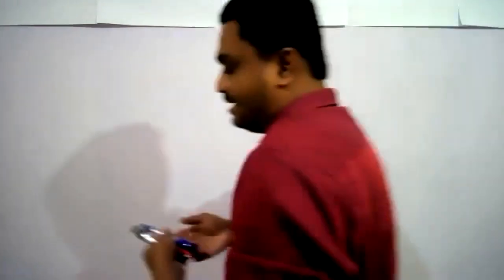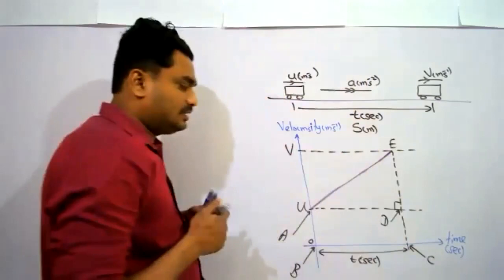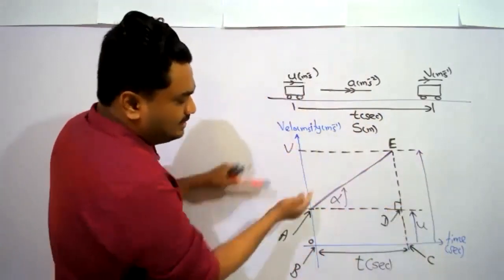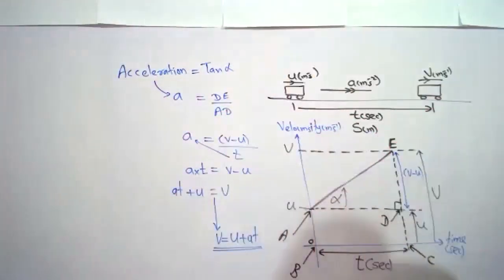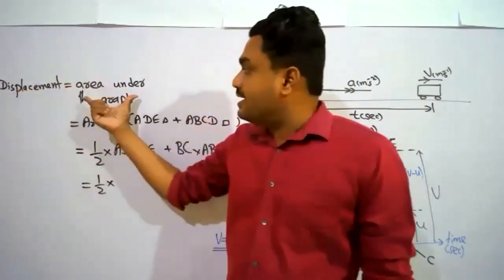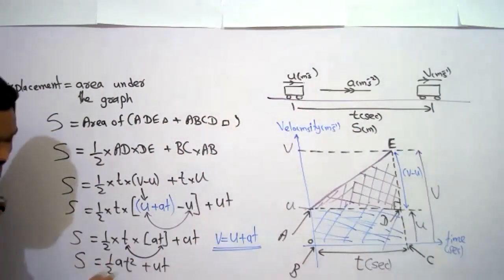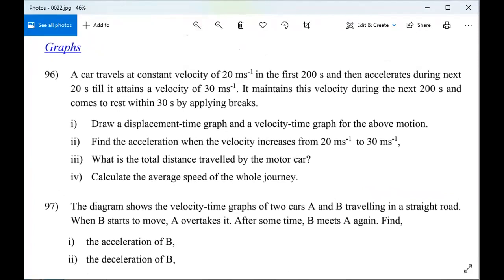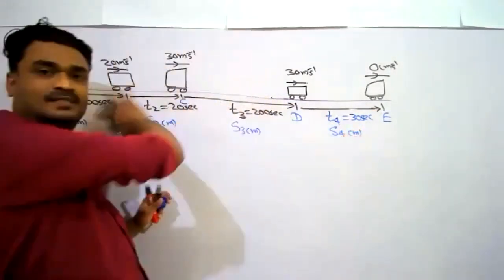Velocity Time Graphs - Part 1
Online Physics Class